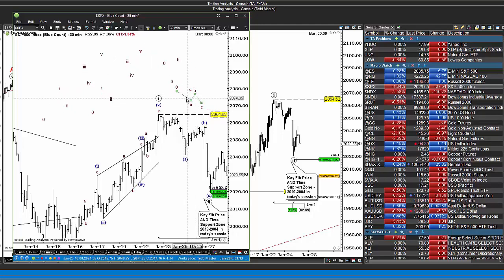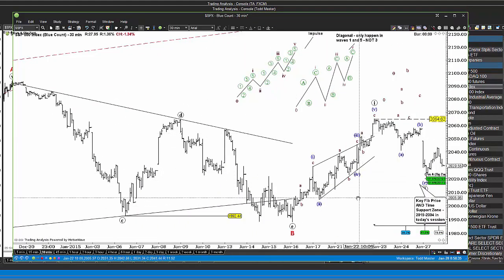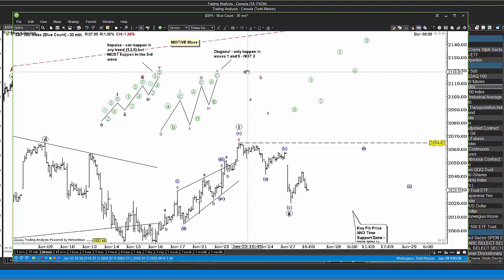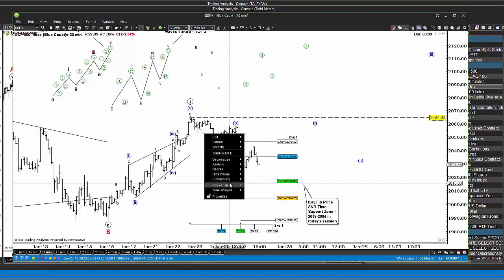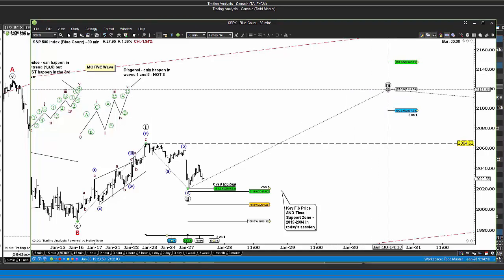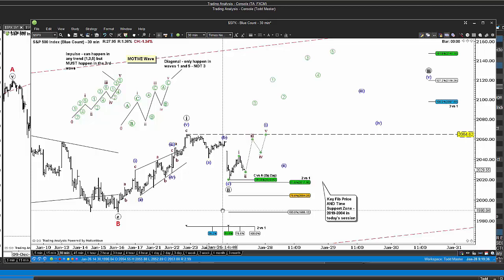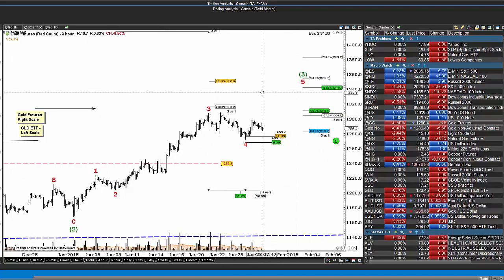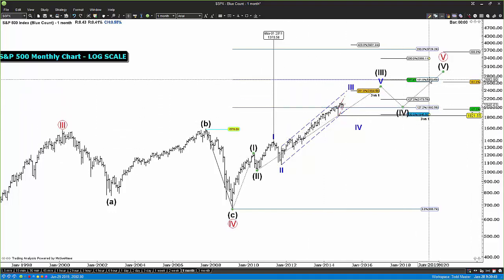MotiveWave Wednesday - January 28th, 2015 - S&P 500, Gold, and How To Find Elliott Trends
In today's Wednesday Webinar we discuss the exact technical position of the S&P 500 cash index, as well as gold futures in the context of Elliott Wave.  From there Todd weaves in education on how to isolate, identify, and then take action on a trend wave according to the world of Elliott.